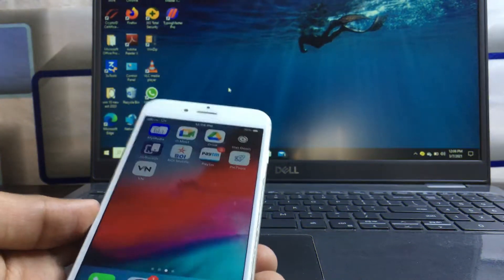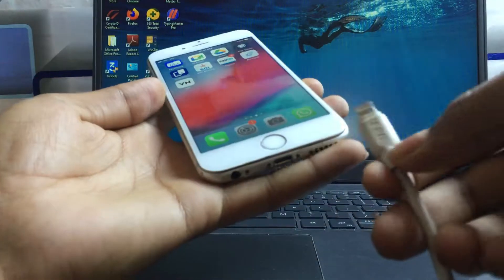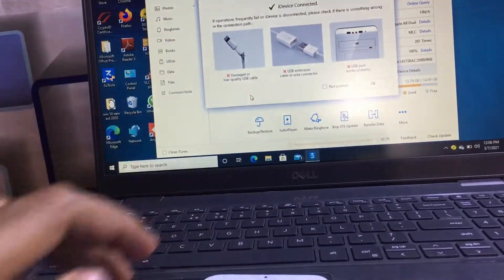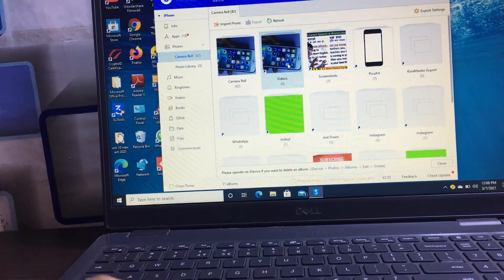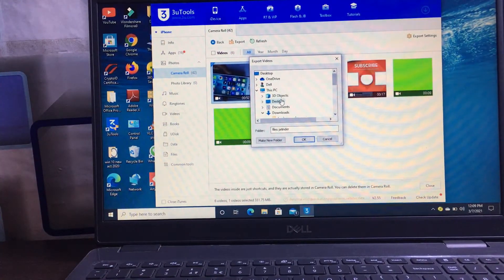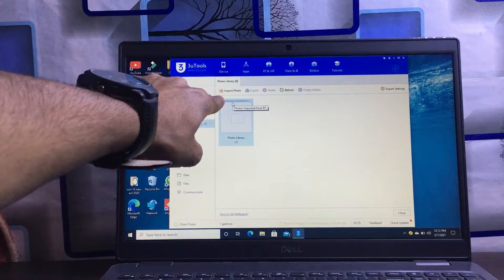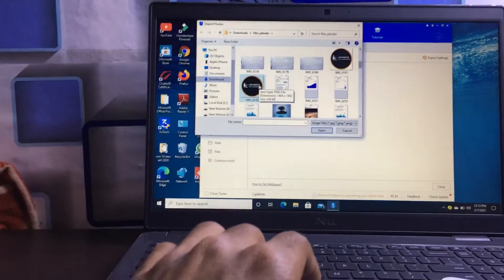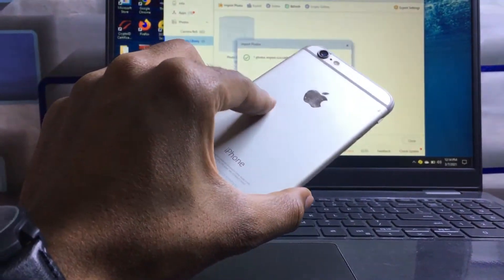How to Transfer Files from iOS to PC 3utool | How to Transfer Photos/Videos from iPhone to Window 10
How to Transfer Photos/Videos from iPhone to Windows 10!!